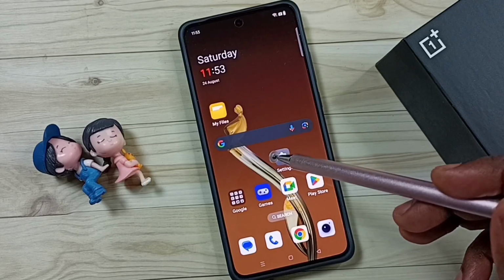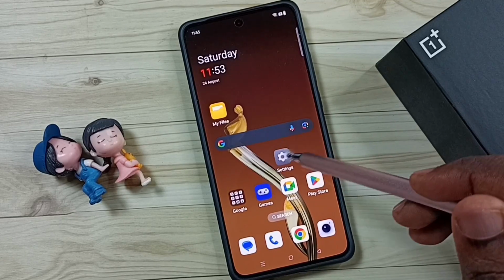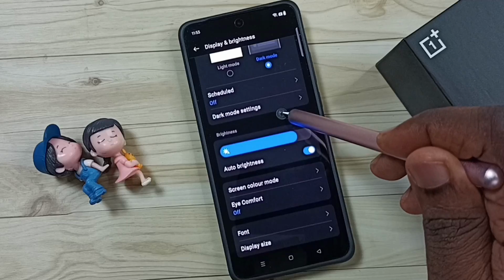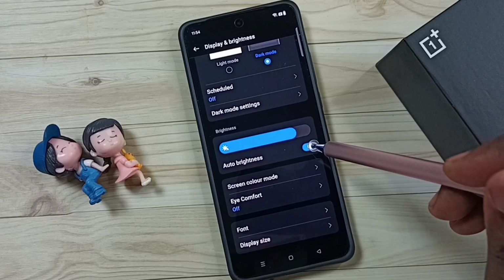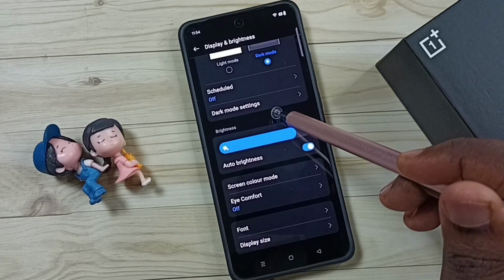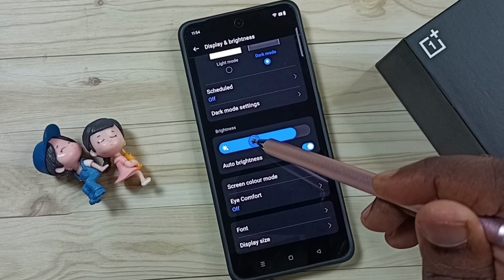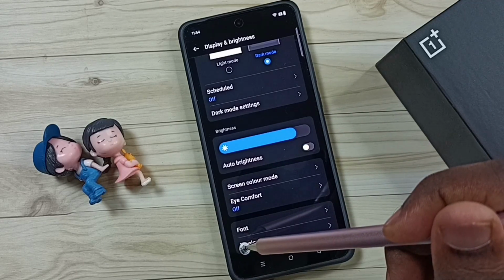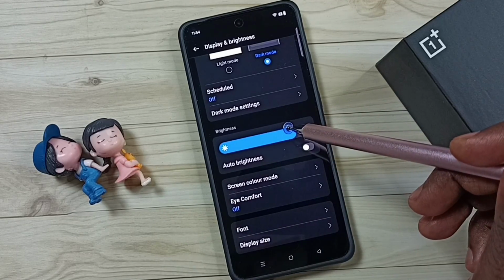How to Fix Issue Screen / Display Keeps Dimming on OnePlus Android Phone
How to Fix Problem Screen / Display Keeps Dimming,